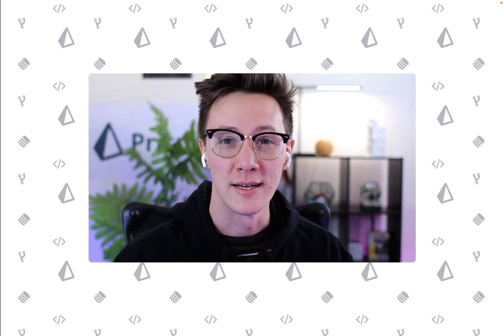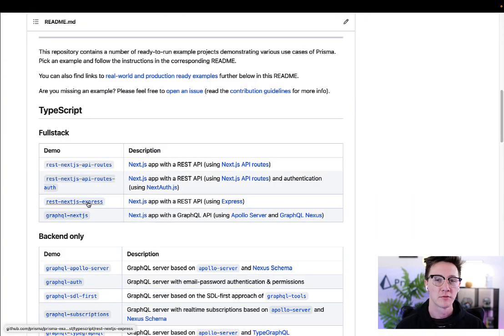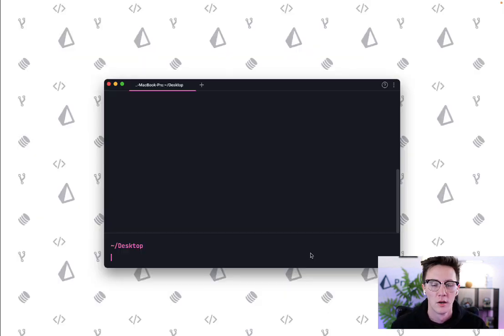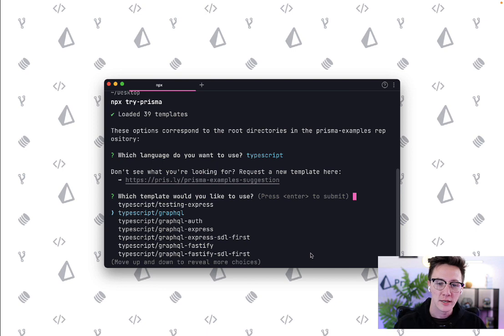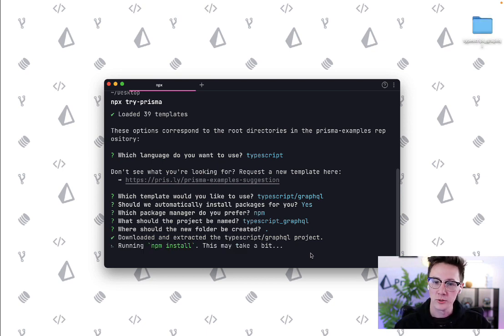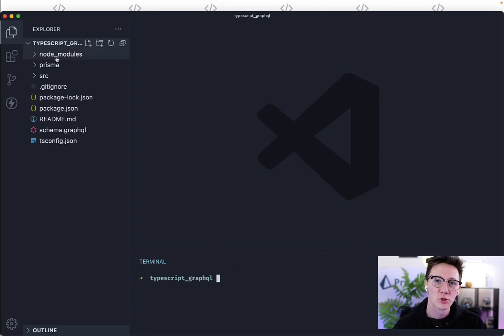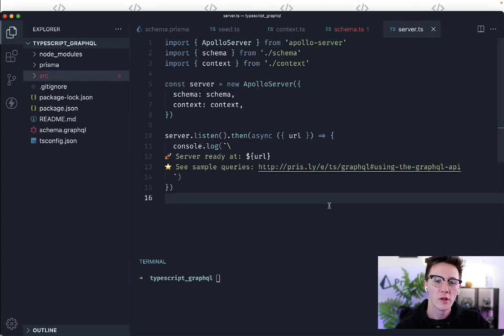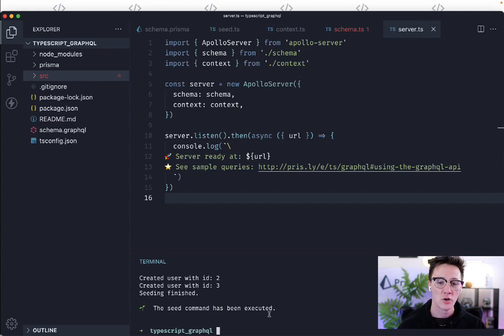Announcing: try-prisma!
Announcing our new tool, try-prisma!

In this video, we introduce our new tool that provides the fastest way to explore Prisma examples.